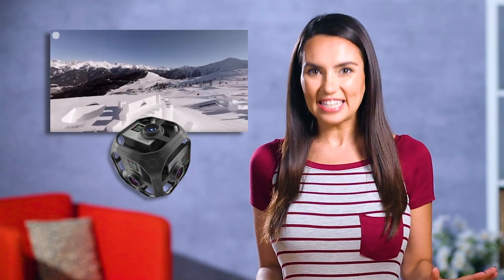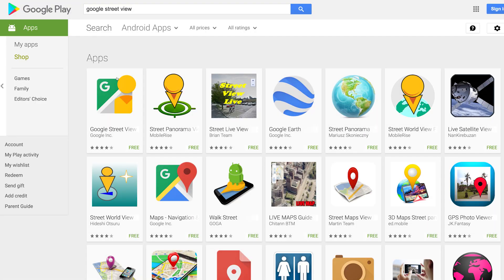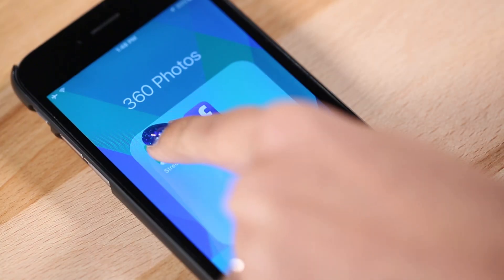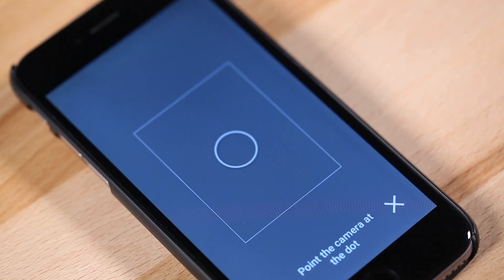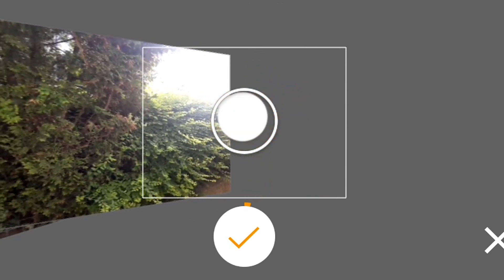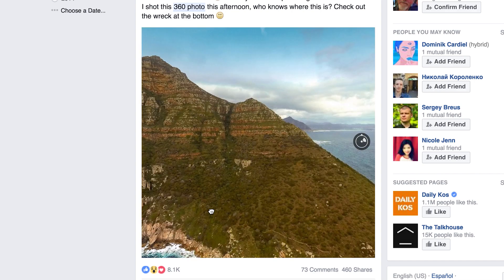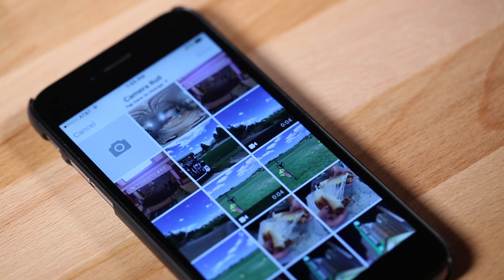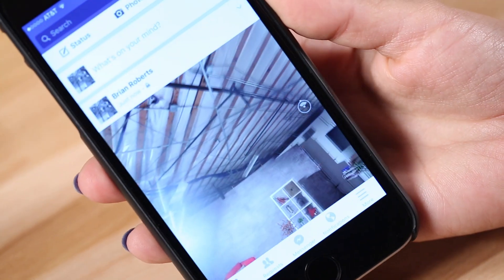Virtual Reality Basics - How to take 360 Photos with a Phone 📱 DIY in 5 Ep. 21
In this DIY in 5 we expand on our Virtual Reality Basic series to teach you how to take 360 photos using the Google Street View app and post it to Facebook so your friends can have the 360 experience.